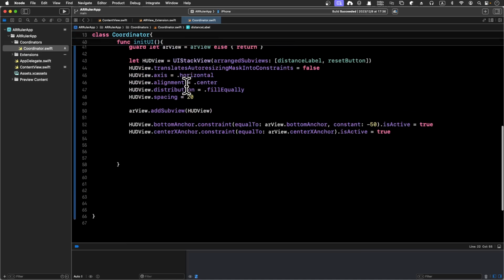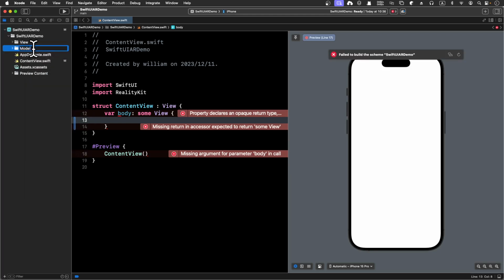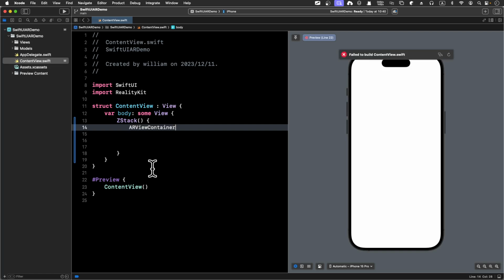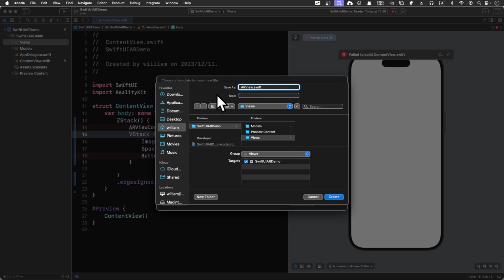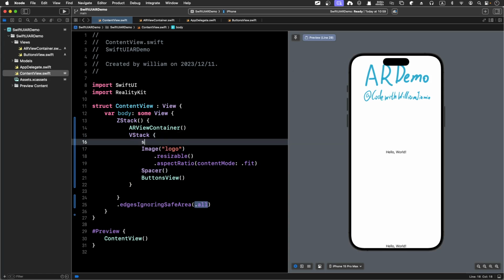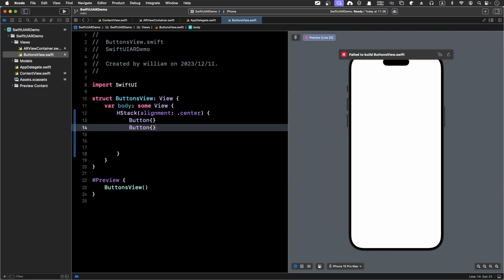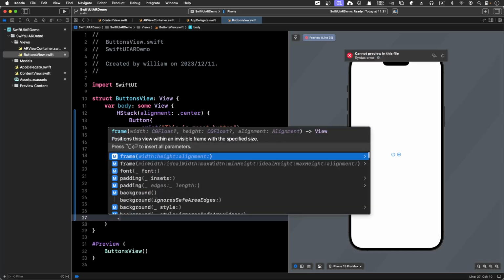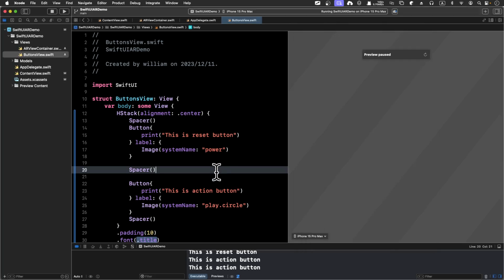【Apple AR App Dev BootcampRealityKit】27 How to use SwiftUI to set a UI in you AR App